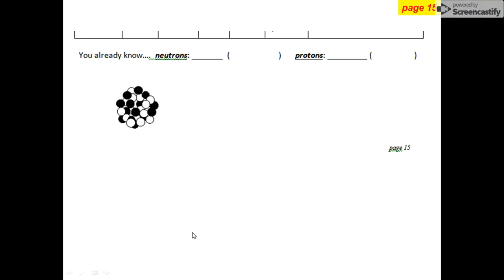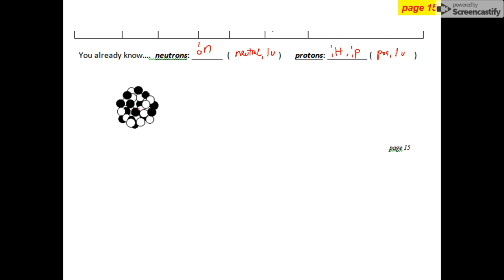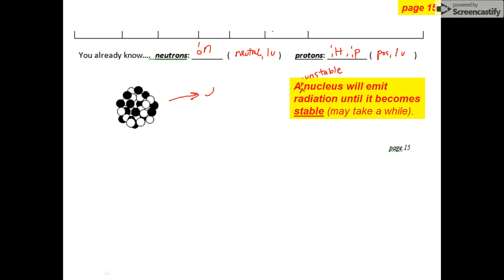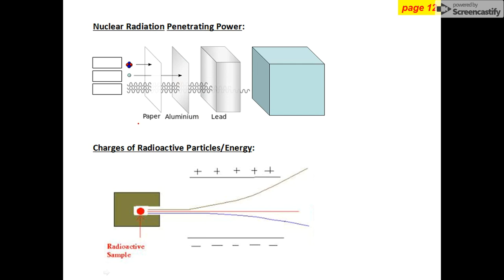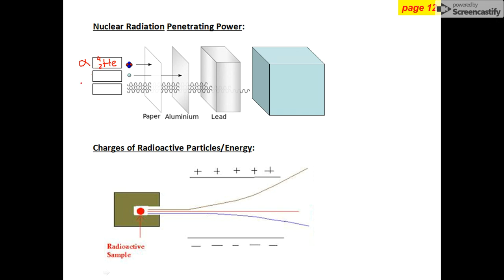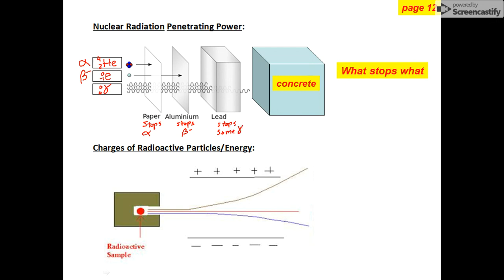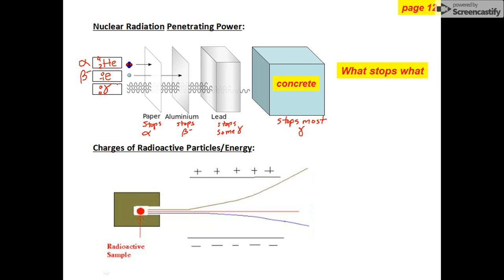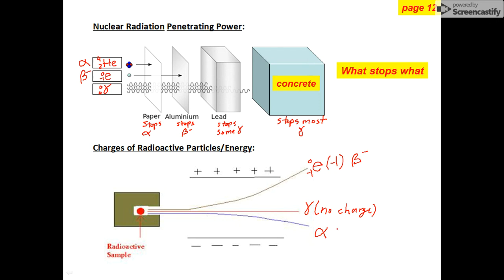Nuclear Day 1 - part 2 (strength/charge)